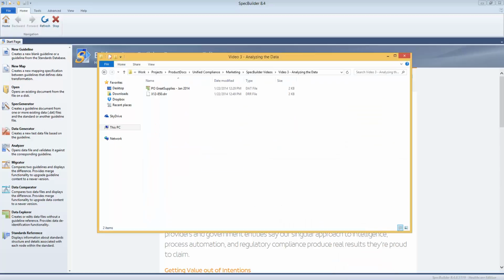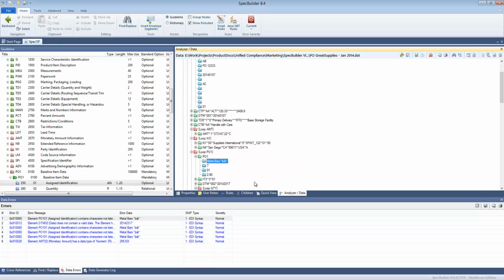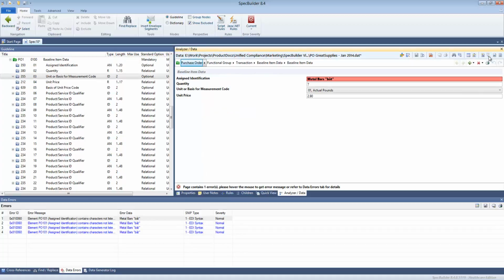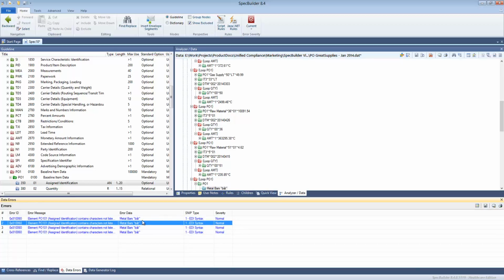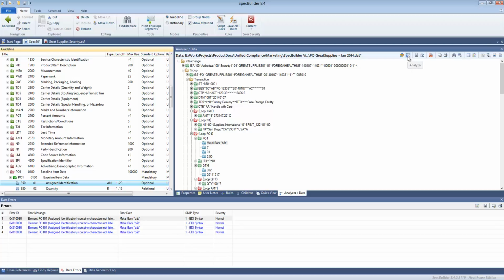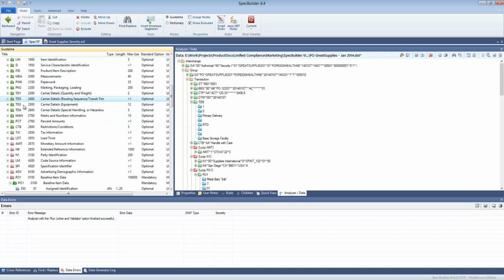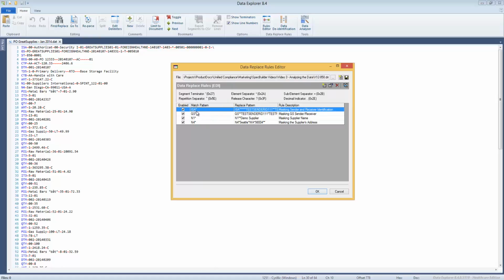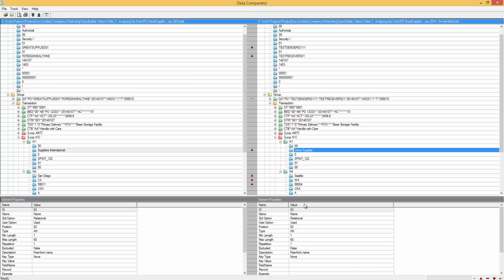Video 3 – Analyzing the Data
Current tutorial explains in details all aspects, related to analyzing the data files in SpecBuilder against the specification. This includes ability to pass the data for validation, analyzing the results of execution, suppressing the errors through Error Severity and doing various manipulations with the data such as de-identification.